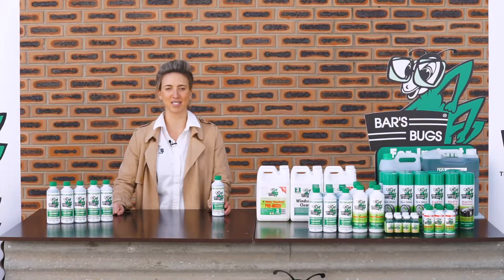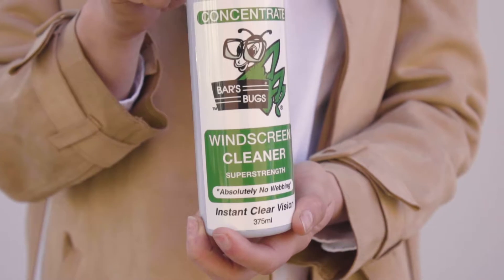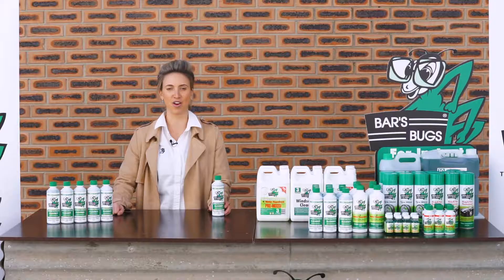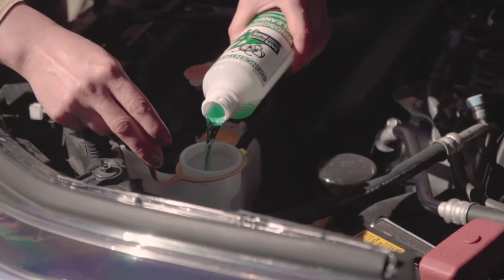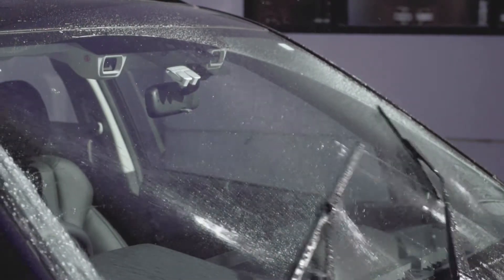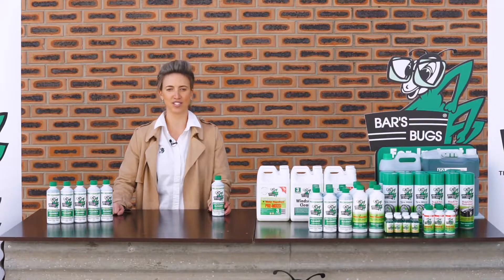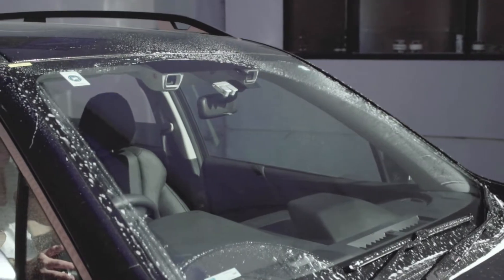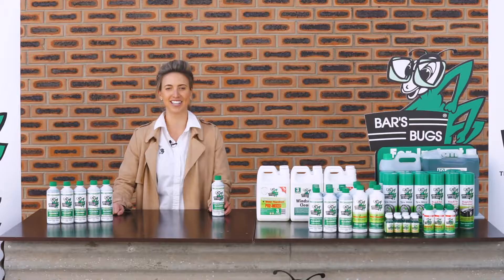Bar's Bugs Windscreen Cleaner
Bar’s Bugs original windscreen and wiper blade cleaner. The special formulation means there is ‘Absolutely No Webbing’ and can be used in all windscreen washer reservoirs. Removes all road film, diesel spray and bugs from the windscreen Ideal for general cleaning of glass, windows and mirrors. Safe on all automotive paint finishes.